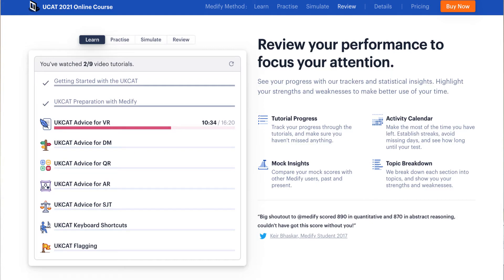REVIEW of MEDIFY - ANSWERING ALL YOUR QUESTIONS & BEST WAYS to USE MEDIFY for UCAT & BMAT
This is MY HONEST and REAL REVIEW of the online platform MEDIFY!
In this Medify review I discuss ALL the popular QUESTIONS about MEDIFY and what MEDIFY is REALLY like. I have answered questions from students about what RESOURCES and MATERIALS are available, SUBSCRIPTION times and COSTS, BEST ways to get the MOST out of YOUR subscription, BENEFITS and things to be AWARE of when thinking about a MEDIFY SUBSCRIPTION!

As mentioned in my video here are the important links -

Hey Guys and Gals, welcome back!
For anyone new to my channel –
 Hi, I’m Laura! I am 19 and live in Belfast, UK. I am an undergraduate studying medicine at Queen’s University Belfast. I set up this channel to help students like me navigate the world of medicine starting from the very beginning and bringing you along the journey with me.
I want to share my thoughts, valuable tips and info along the way.
I believe in free access for all and will give you all the resources and materials I used without spending a penny.

If you’d like to get in touch and talk I’d love to hear from you!

Any questions or simply want to get in touch?

00:00 - Medify Review
00:17 - What is Medify
00:42 – Free Resources Medify
01:00 – What does Medify offer for Free
01:10 – What does Medify offer with a subscription
02:00 – How to use Medify UCAT
02:15 – What is Medify website like
02:40 – Tour of Medify for UCAT
03:40 – What is a Medify subscription
03:45 – Types of Medify Subscriptions
03:50 – How much does Medify Cost
04:15 – What do you get with Medify
04:45 – Medify UCAT questions
04:52 – How to boost UCAT score with Medify
05:15 – Mini Mocks Medify
05:25 – Mock UCAT Medify
05:28 – How to use Medify to improve UCAT
05:35 – BMAT Medify
05:35 – What do you get with BMAT Medify subscription
05:40 – How much does Medify cost BMAT
05:55 – Tour of Medify BMAT
07:00 – Dentistry UCAT Medify
07:05 – Top tips on how to use Medify
07:15 – Benefits to Medify
07:20 – Questions Medify
07:40 – How to use Medify effectively
08:00 – How many questions do you get with Medify
08:30 – How flexible is Medify
09:00 – Is Medify Worth it
09:25 – Medify Performance Tracker
09:35 – Best parts about Medify
10:35 – How to use Medify online
11:08 – How to use Mocks Medify
11:35 – Medify UCAT calculator
11:50 – Quantitative reasoning Medify
11:52 – Decision Making Medify
12:30 – How to use UCAT calculator Medify
13:10 – Keyboard shortcuts UCAT Medify
13:25 – Must know Keyboard Shortcuts
13:50 – Is Medify worth the money
14:30 – Does Medify Help